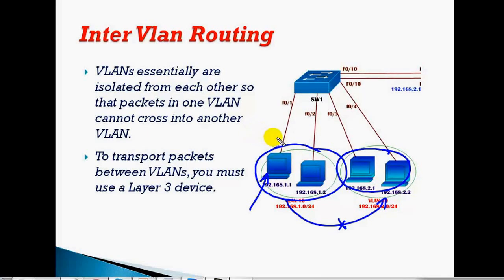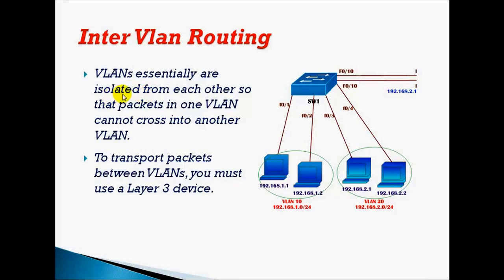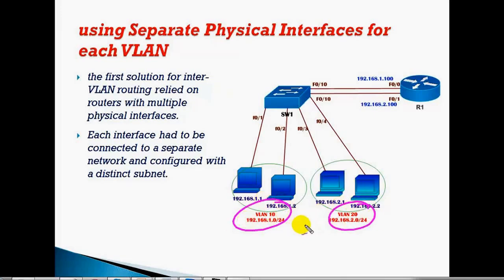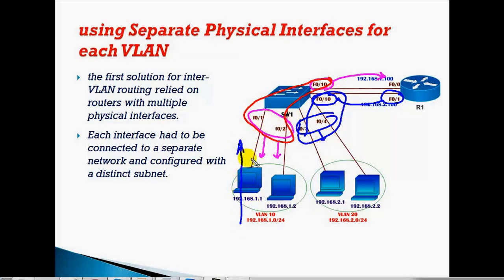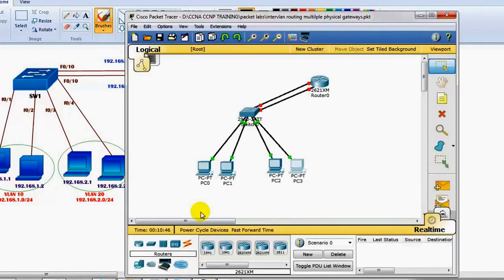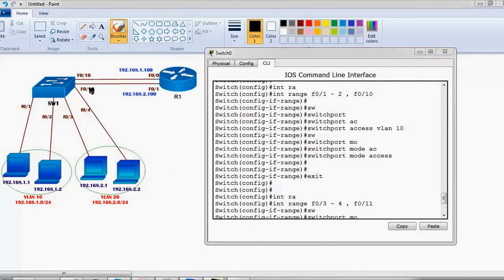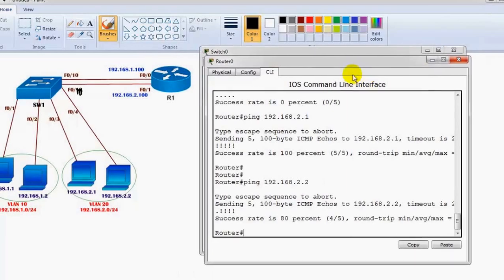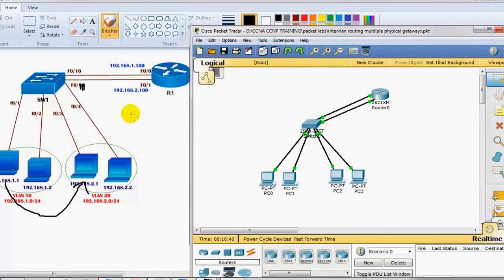Inter vlan routing using old Legacy Method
In this video, we dive into Inter-VLAN Routing using the Legacy Method, a fundamental topic for CCNA aspirants and networking enthusiasts. This method utilizes a router-on-a-stick configuration, where a single physical interface on a router is used to route traffic between multiple VLANs.

🔹 Topics Covered:
✅ What is Inter-VLAN Routing?
✅ Legacy Method Explained
✅ Configuration Steps on Router & Switch
✅ Packet Flow between VLANs

📌 Instructor: Sikandar Shaik
🚀 Learn the concepts step by step with real-world examples and lab scenarios to strengthen your networking knowledge.